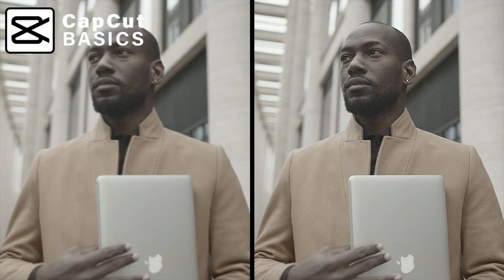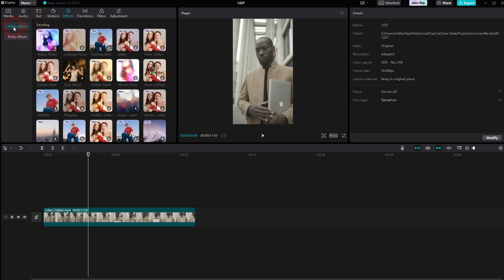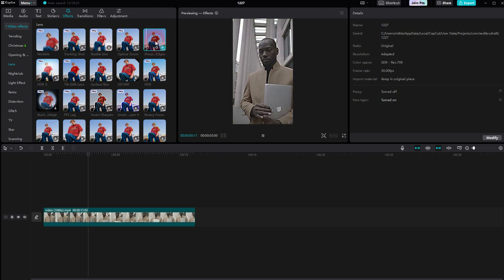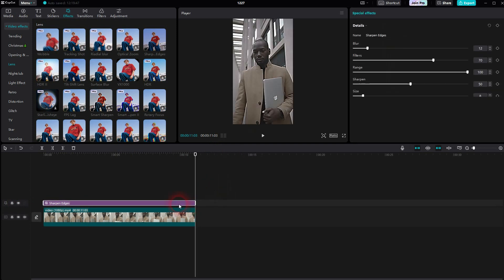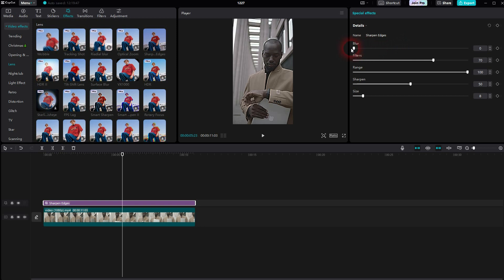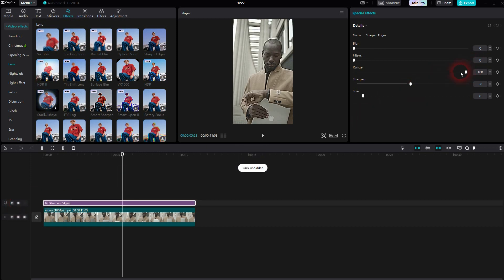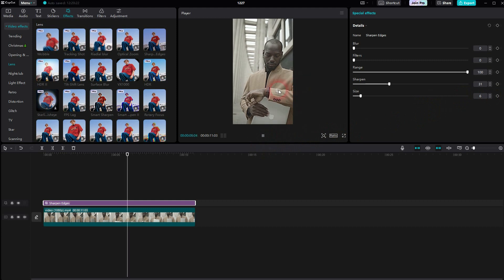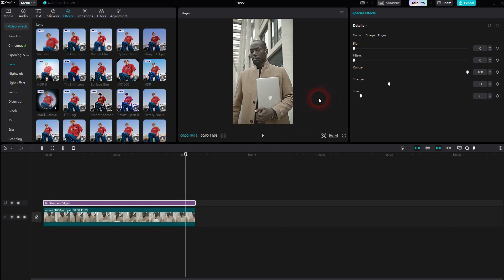How to Make Videos Sharper in CapCut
In this tutorial I'll show you how to make videos sharper in CapCut.